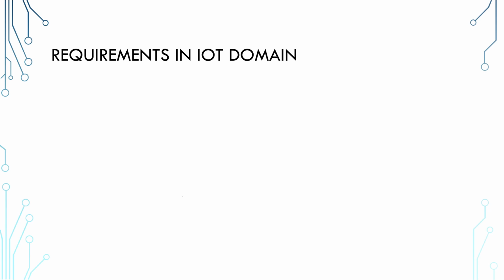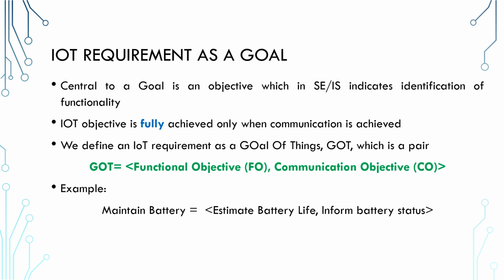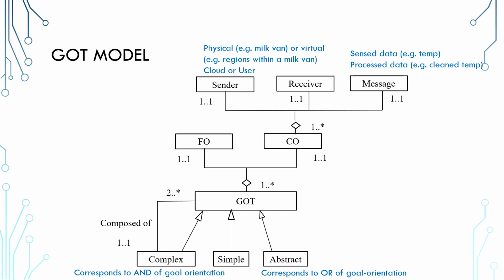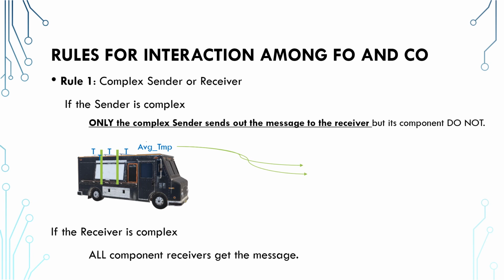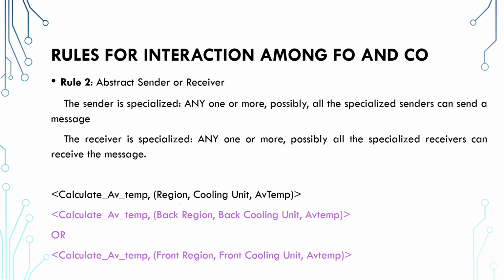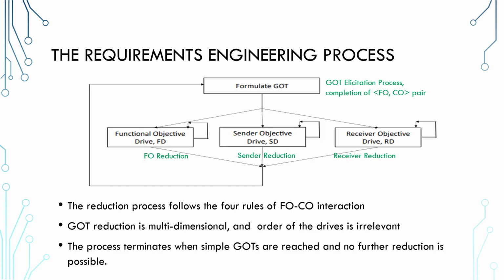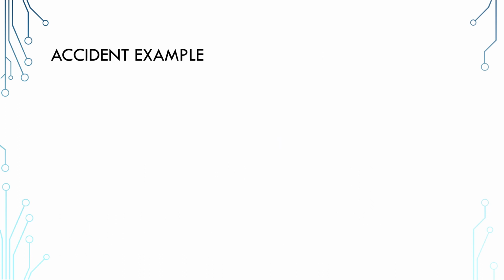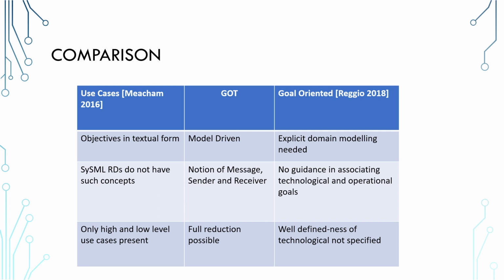ENASE 2023: A GOAL-ORIENTED REQUIREMENTS ENGINEERING APPROACH FOR IOT APPLICATIONS